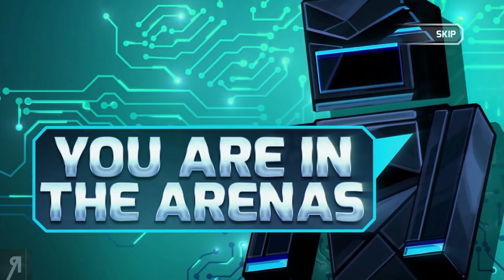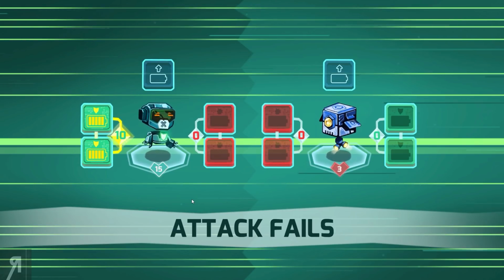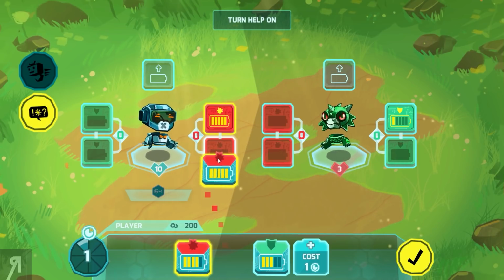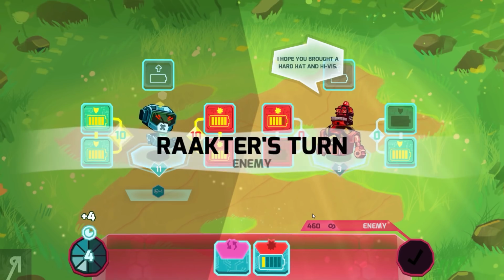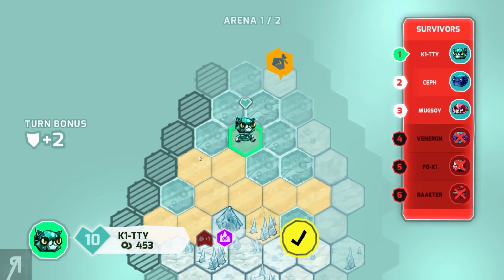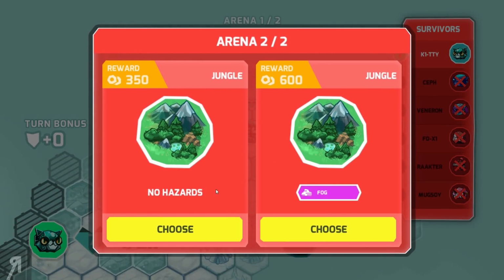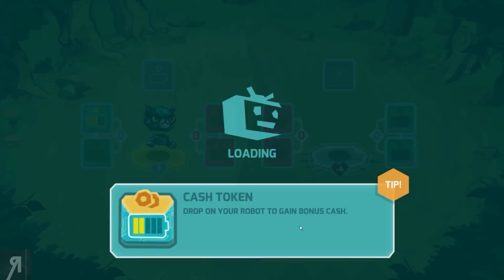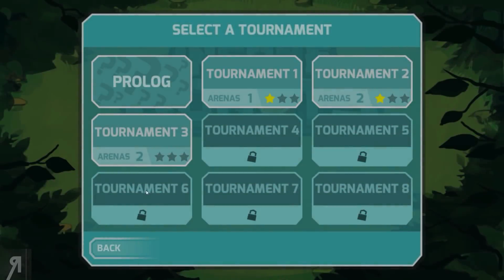Insane Robots Gameplay Let's Play Part 1 (ROBOT ROYALE)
Insane Robots Gameplay Let's Play Part 1 (ROBOT ROYALE) - Let's Play Insane Robots! Compete in intense one-on-one duels. Lead a riotous robot rebellion through randomly generated survival arenas.
● Giovanni Corona-Martin
● Jemog1
● Roberto Heese
● David MacLeod
● Op de Beeck Ward
● Fyhrr Skvelt
● Rod Shaft
● Andrew Snook
● John Cameron
● Kendo
● Matthew King
● Alan Vargas
● Draemian
● Frank Ferranti
● Jason Anderlik
● Onishadow
● Lemont Robinson
● Kenneth Russell
● Tate Moore
● Sean Marshall
● Ole Gunnar Kvam
● Dedennis13
● Anton Hedling
● Daniel Michael Burquest
● XenoDrone
● BETAsatchel
● Viktor Johnsson
● Lawrence Evans
● Dean
● Sebastian Ellinghaus
● Colton Foote
● Guillaume
● Stean Herselman
● Esteban Prince
● Afflictive
● Joshua Baldwin
● Lucas Berkowitz
● Brandon J Young